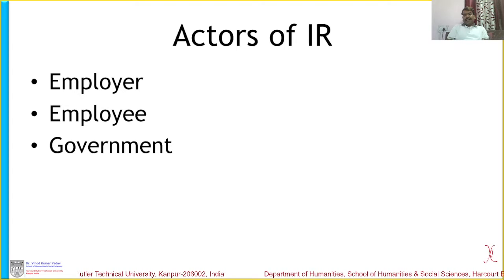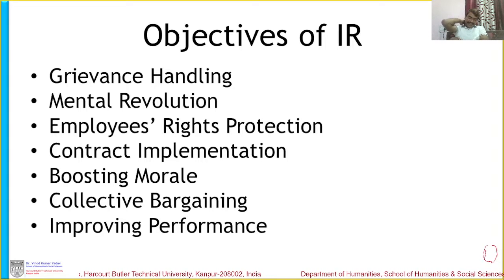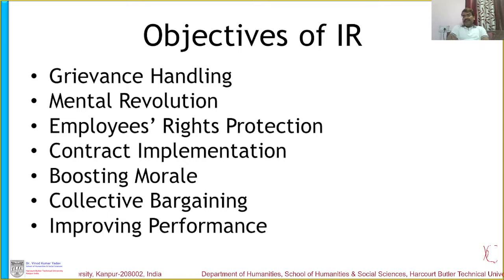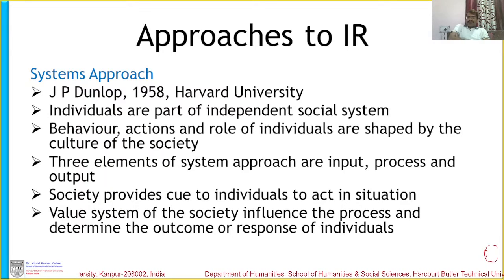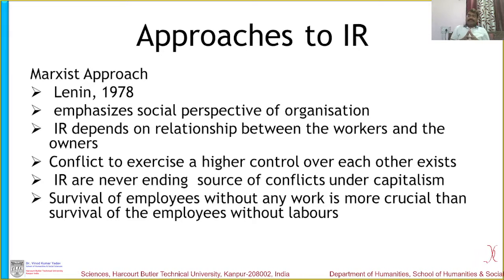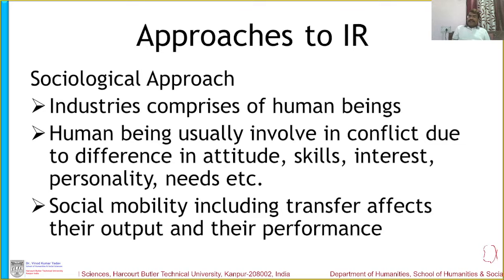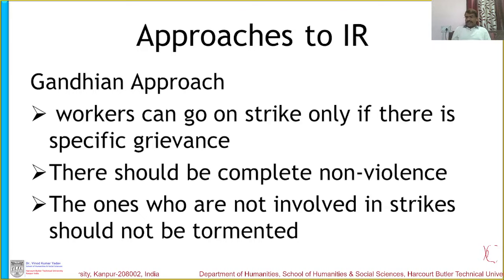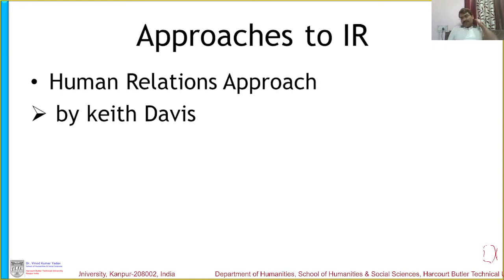Industrial Relations: Concept and Approaches by Prof. Vinod Kumar Yadav HBTU Kanpur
The IR is discussed in a simple manner along with approaches.